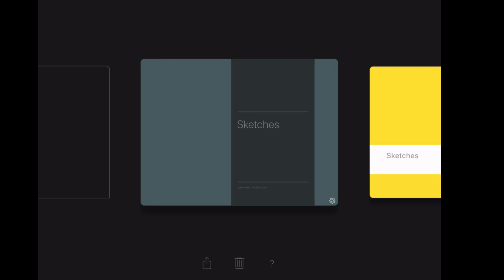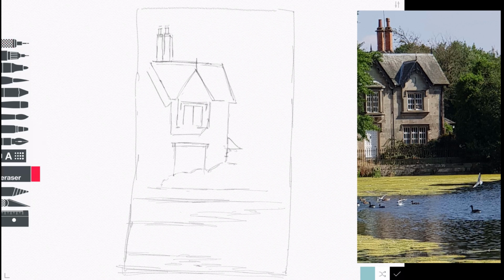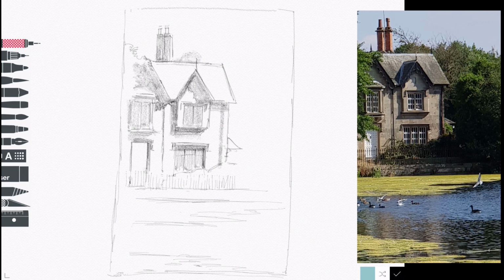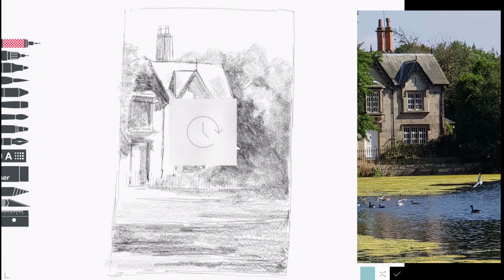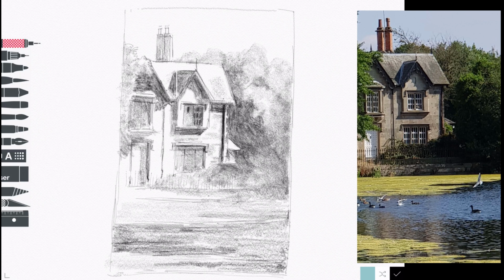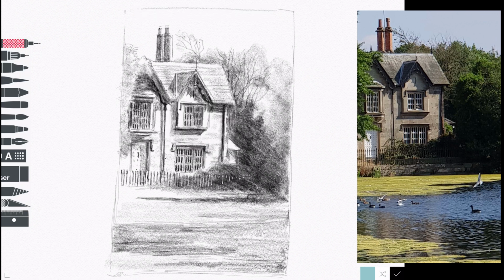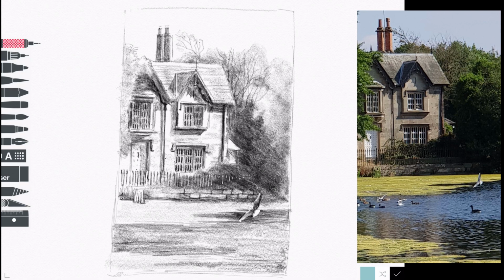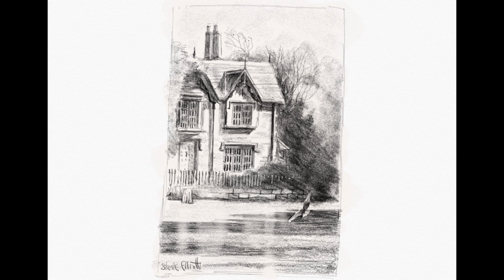Tonal sketch in Tayasui Sketches - My Digital Sketchbook #14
In this Video I'm using the pencil in Tayasui Sketches to achieve a soft shading effect in a tonal study of a building at Melbourne Pool

All these sketches were drawn on an Ipad Pro and Apple Pencil.

Music
Fairy Meeting
Emily A. Sprague
Youtube library